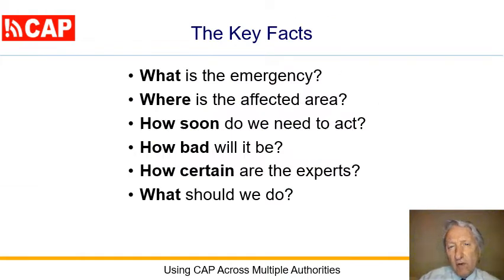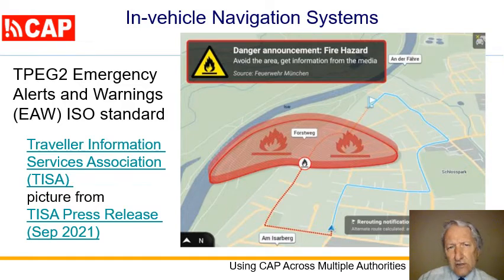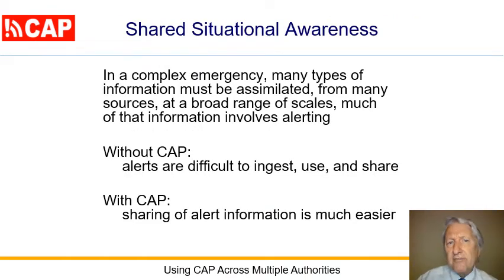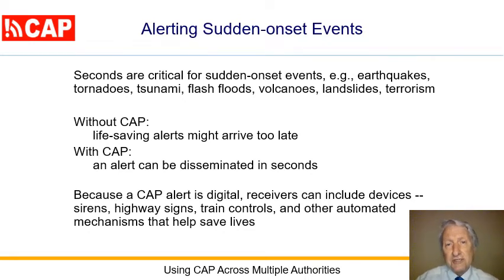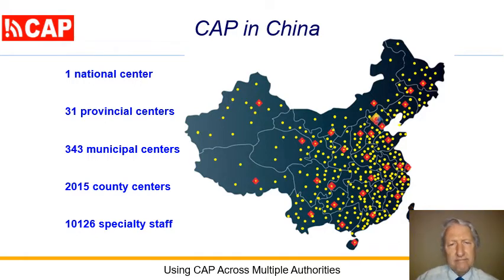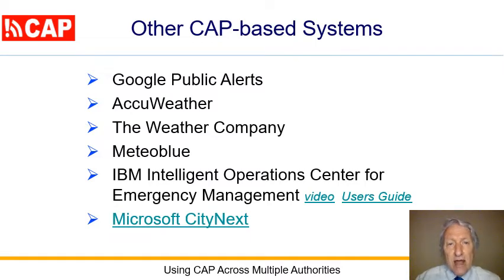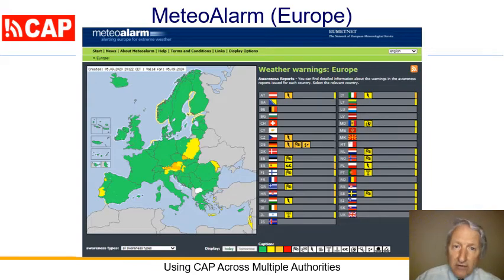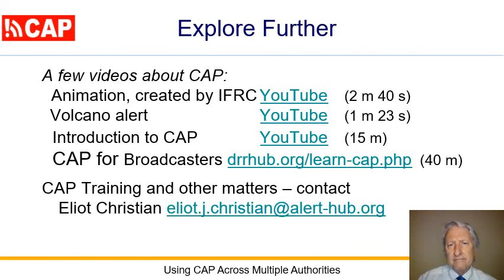Using Common Alerting Protocol (CAP) for emergency warning across multiple alerting authorities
Eliot Christian, Alert-Hub.Org CIC, Using Common Alerting Protocol (CAP) for emergency warning across multiple alerting authorities -

This session shows the international standard Common Alerting Protocol (CAP) helping nations achieve coherent warning systems, without major disruption and at minimal expense. In any complex emergency, multiple trusted authorities are always involved. Each needs to communicate particular messages about the emergency. By using CAP to communicate the key facts coherently, the different authorities avoid confusing the public.

Eliot Christian is a leader of the worldwide movement to leverage the all-hazards, all-media Common Alerting Protocol (CAP) standard. He is a pro bono consultant working with many international companies and organizations, including AccuWeather, Google, IFRC, ITU, WMO and WBU, among others. Together with Ian Ibbotson, he runs the non-profit Alert-Hub.Org CIC, providing free, open source software: CAP Editor for publishing alerts and the cloud-based Filtered Alert Hub for disseminating alerts at any scale.